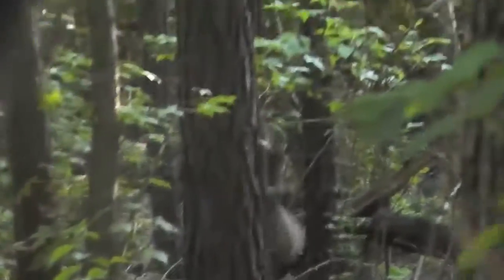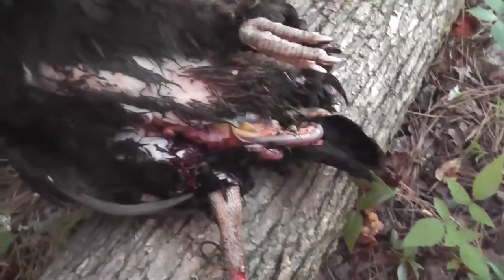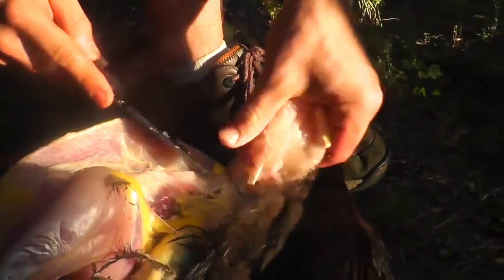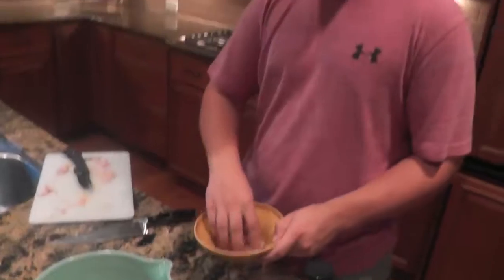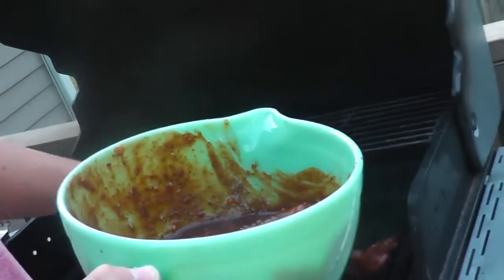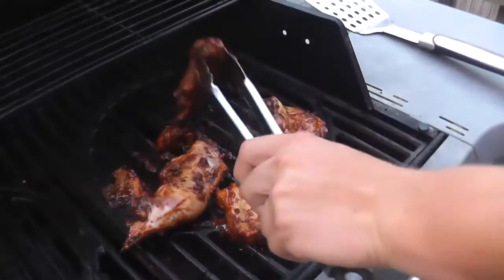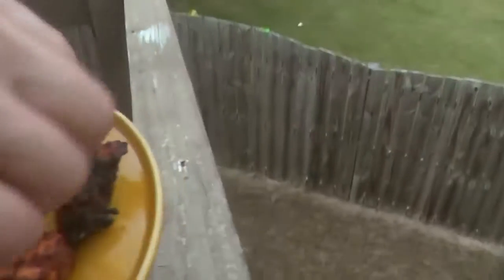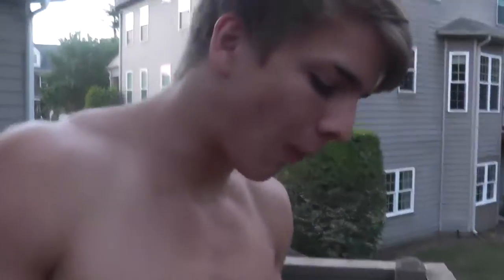Hunting Wild Chicken with a Bow - Cleaning and Cooking!Huntinghot TV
While out hunting we came across a couple wild chickens who wished they never found us.
The Recurve bow I use is sold
Camcorder I used TVHuntinghot TVAnd the winner is...
This Blowgun is sold here - goo.gl/T4Dvid
 - Huntinghot TV